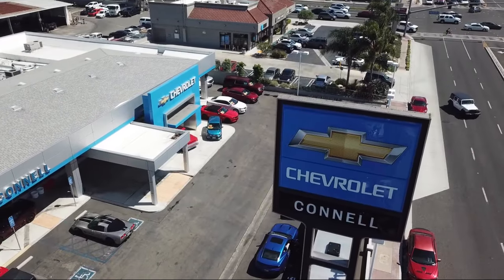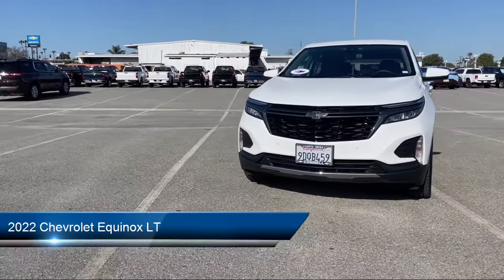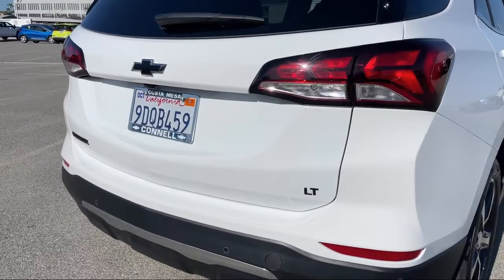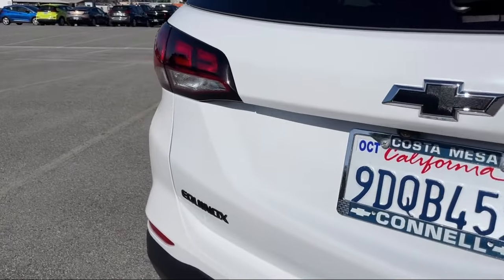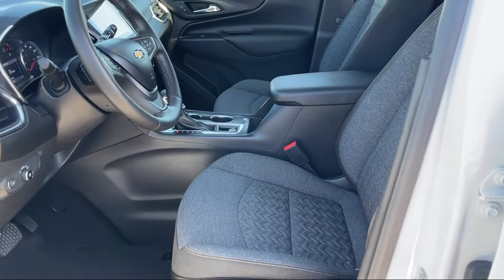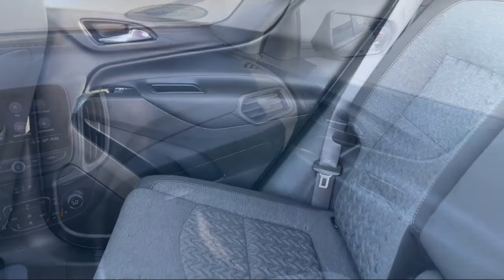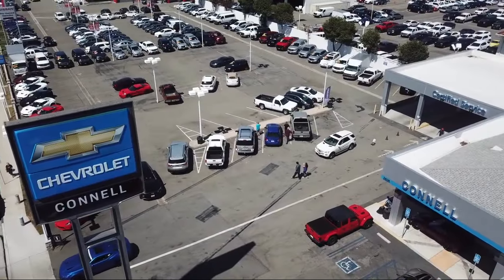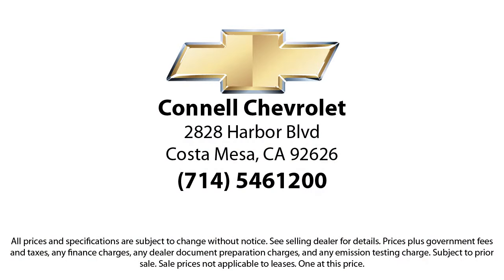2022 Chevrolet Equinox LT Costa Mesa Newport Beach Irvine Huntington Beach Orange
2022 Chevrolet Equinox LT Stock Number: N300744I Vin:3GNAXKEVXNL300744.

Connell Chevrolet
2828 Harbor Blvd.